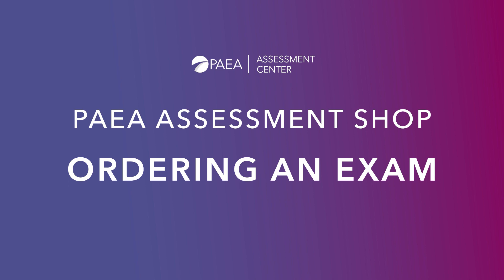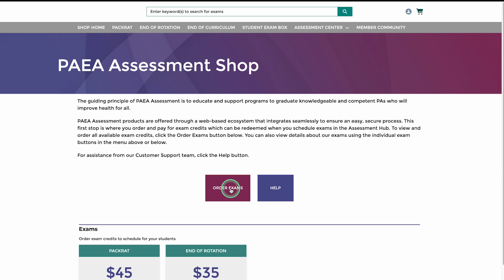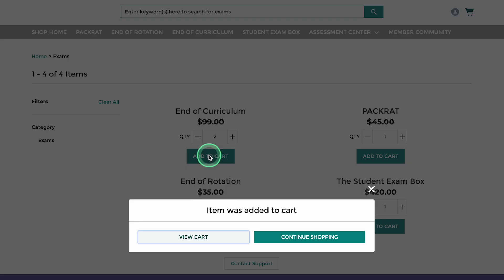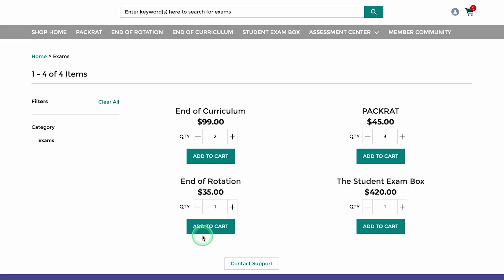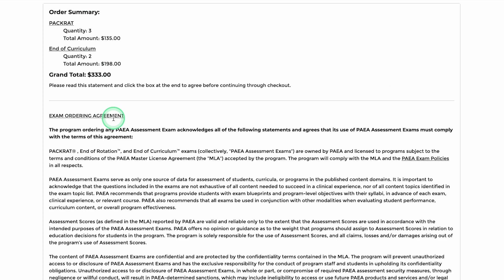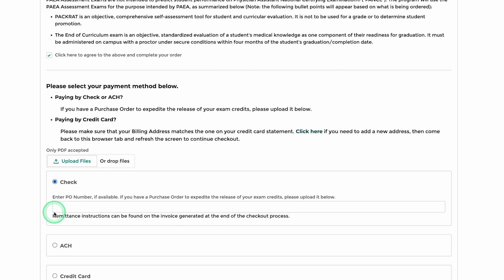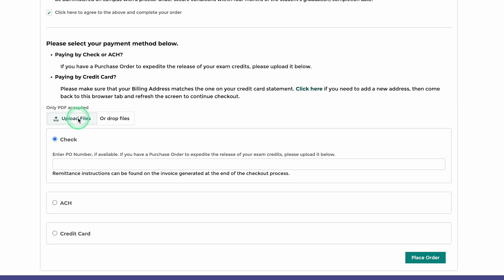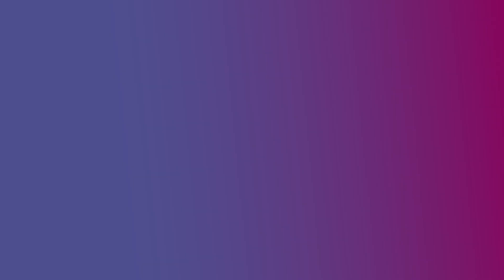PAEA Assessment Shop: Ordering an Exam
Learn how to order an exam in the PAEA Assessment Shop.

PAEA's new Assessment Center will launch in August 2023. The Assessment Center, which will be integrated into the PAEA Member Community, will have three vital and distinct sections:

1. The Assessment Shop is where you will order exams.
2. The Assessment Hub will be used for entering student data and scheduling exams.
3. The Exam Delivery Platform will provide an intuitive interface that can be navigated easily, as well as transform the exam experience for students and faculty. It will offer modernized assessment features, accompanied by enhanced policies, to allow for appropriate flexibility while preserving the validity and security of our exams.